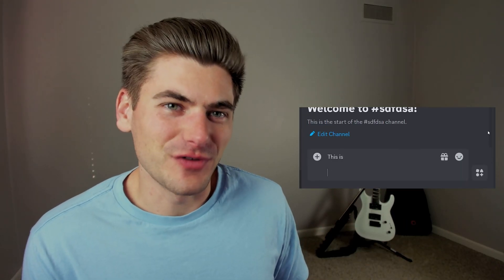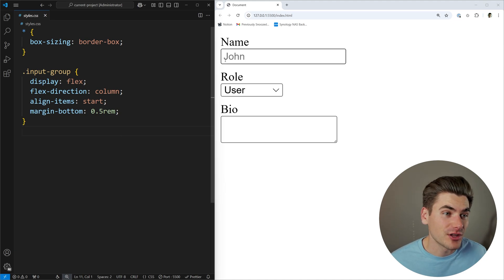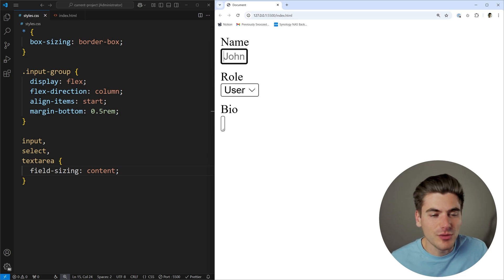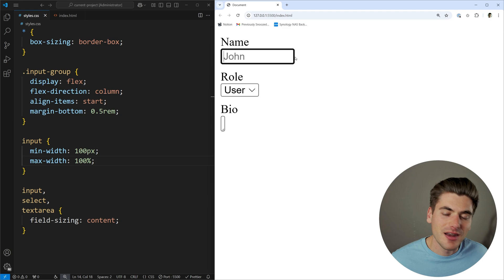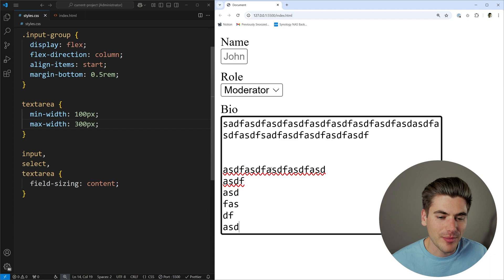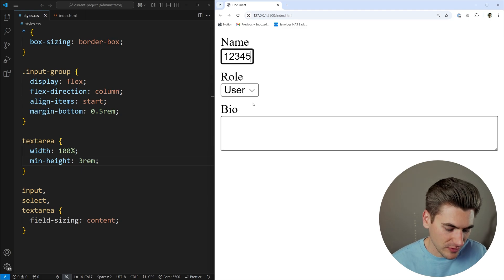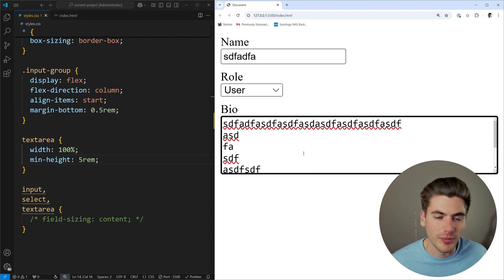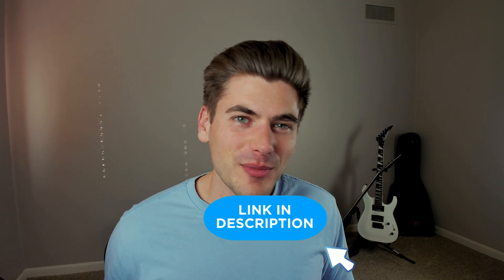This CSS Property Replaces Hundreds of Lines of Code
The CSS field-sizing property is an amazing new CSS property that makes creating auto-sizing text boxes incredibly easy. No longer do you need JavaScript for simple auto expanding text boxes.

⏱️ Timestamps:

00:00 - Introduction
00:35 - Starting Code
01:04 - field-sizing Property Basics
04:19 - Caveats
05:05 - Browser Support